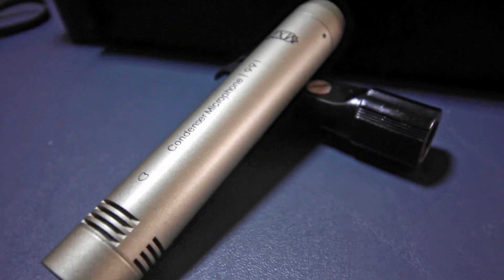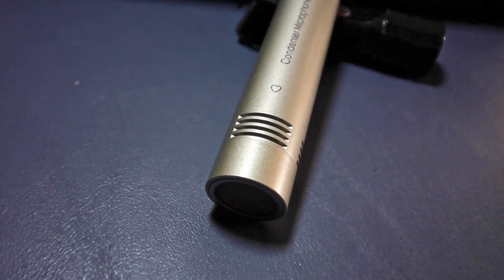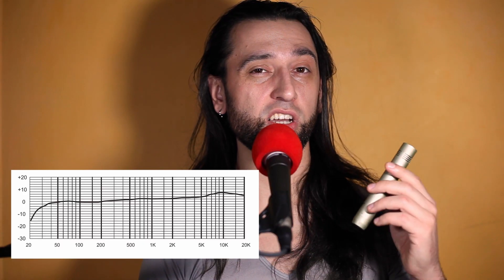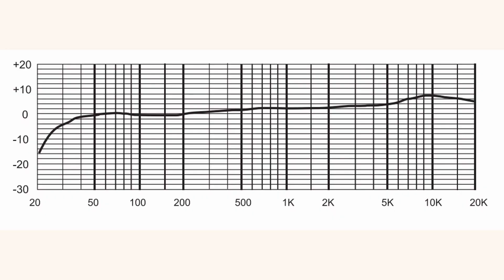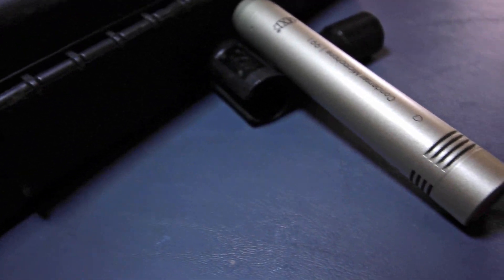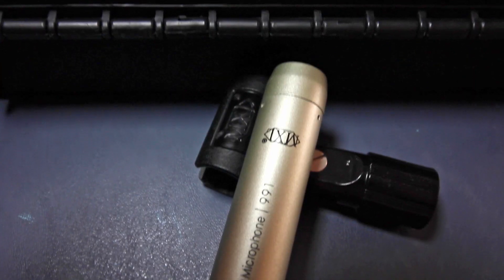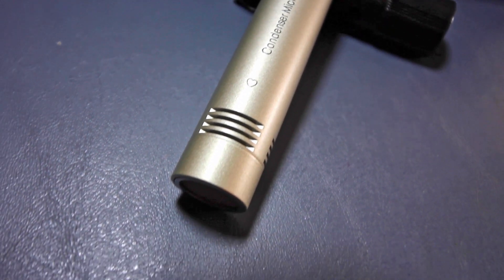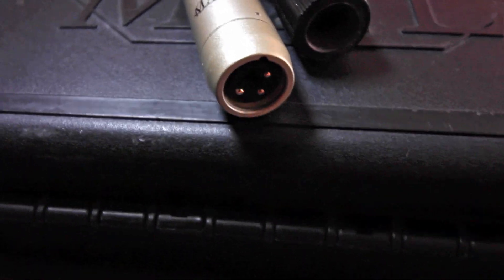MXL 991 - Overview and Specifications - Great Budget Condenser Microphone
The MXL 991 small diaphragm condenser microphone has many applications. It comes only as a set with the MXL 990 large diaphragm condenser. Watch this video for overview of the specifications and common applications!

🥁🎸Instruments🥁🎸:
Yamaha APX-4A
Fender Standard Stratocaster
Camps Classical Guitar
Saga Cigano GJ-10
Fender Precision Bass (P-Bass)
Roland Street Cube
Yamaha YPG-635
Meinl Cajon
LP Generation II Bongo
LP Aspire Conga

🎧🎤Audio🎧🎤
Zoom Livetrak L-12
Shure SM58 and SM57
Shure Super 55 Deluxe
Sennheiser E835
MXL 991
JBL 305PMKII
Sennheiser HD280 Pro
Ableton Live
SweetWater XLR cables
OnStage microphone Tripod

Canon 5D Mark II
Canon T6
50mm f/1.8 Standard Lens
Canon 24-85mm f/3.5-4.5 usm
Iphone 12 Mini 256GB
Amazonbasics Tripod